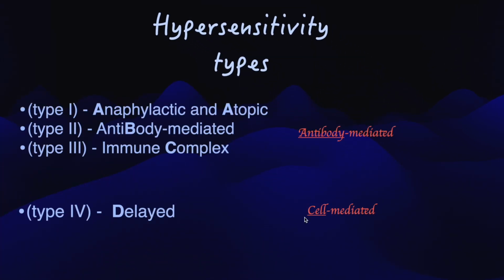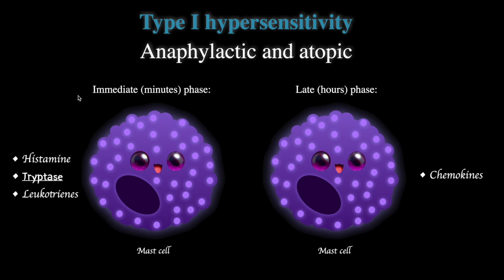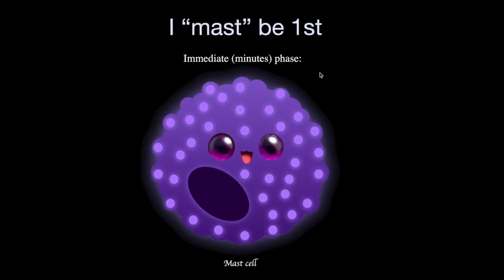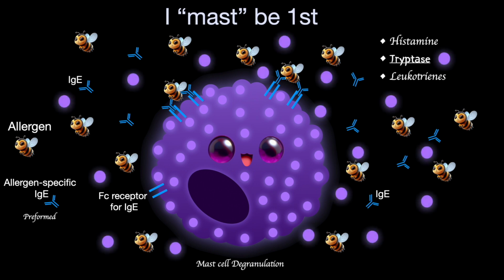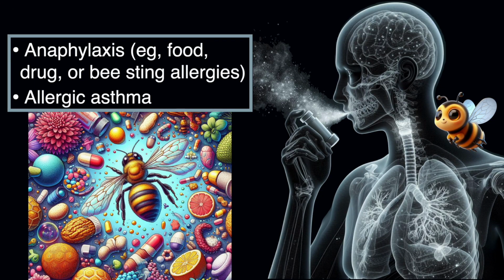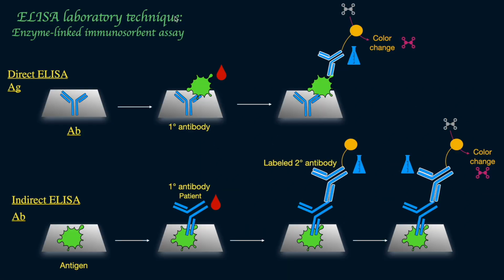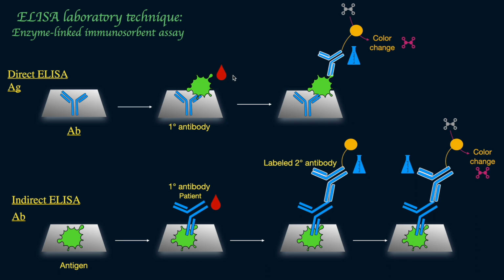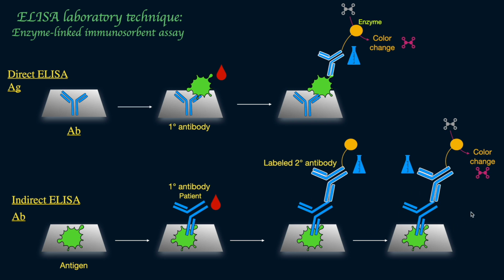Type I Hypersensitivity: Mechanism, Causes, Diagnostic Approaches, and the Role of ELISA Testing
Type I hypersensitivity, also known as immediate hypersensitivity or allergy, is an exaggerated immune response triggered by the rapid release of certain substances, primarily histamine, upon exposure to an allergen. This type of hypersensitivity is associated with conditions such as hay fever, asthma, and anaphylaxis.